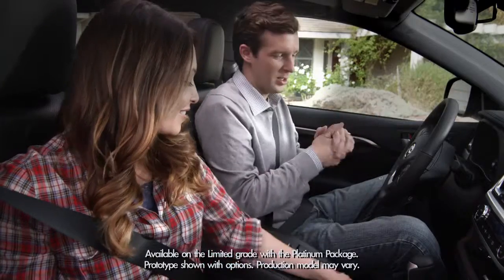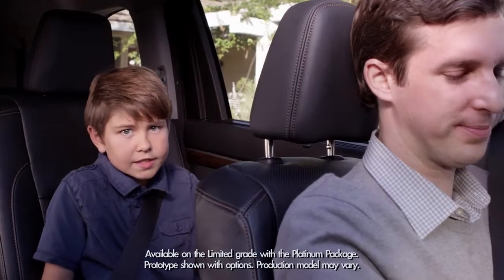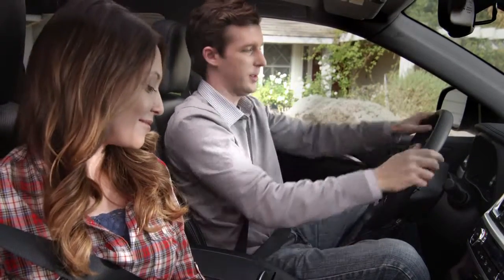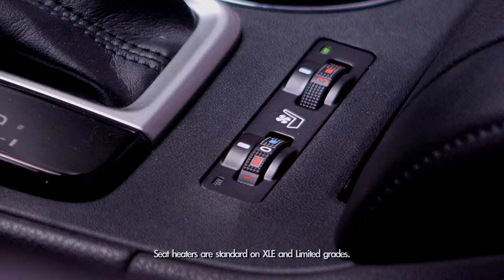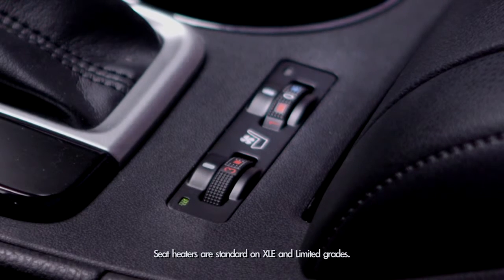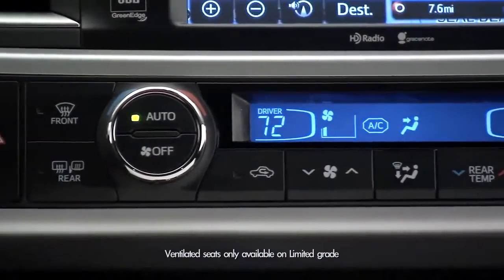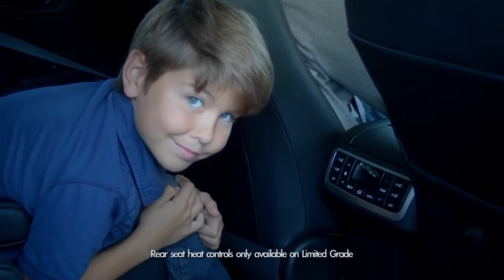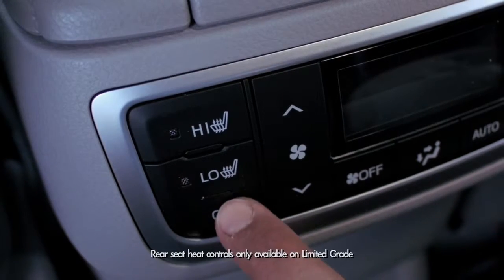Heated Steering Wheel and Heated Second Row Seats 2014 Toyota Highlander